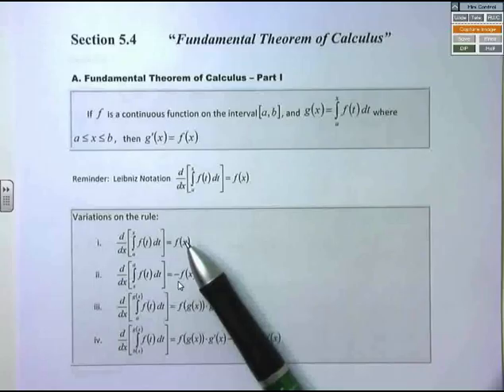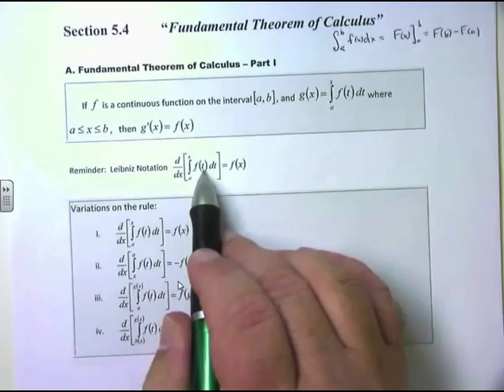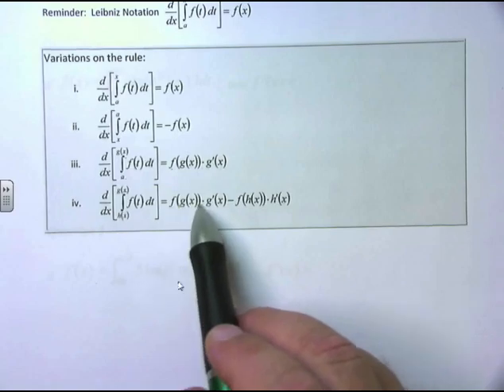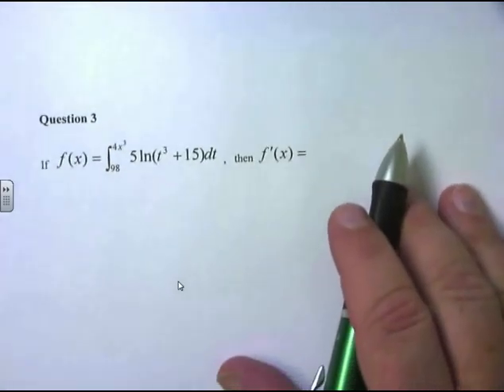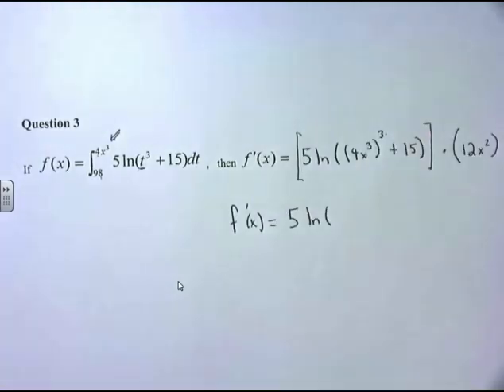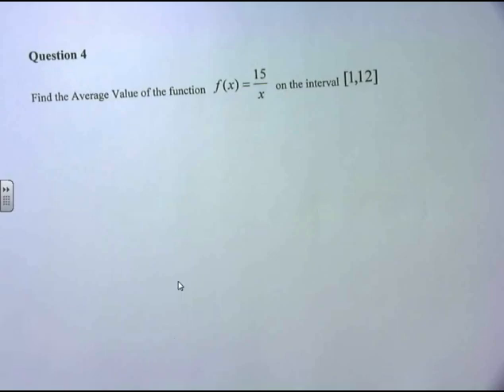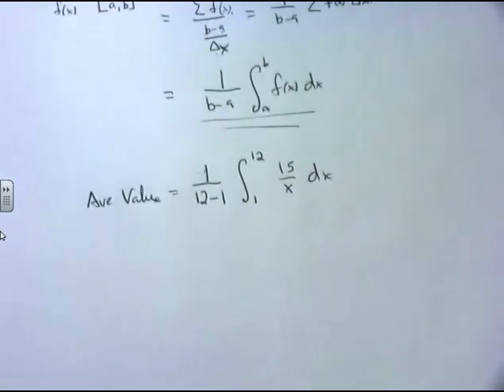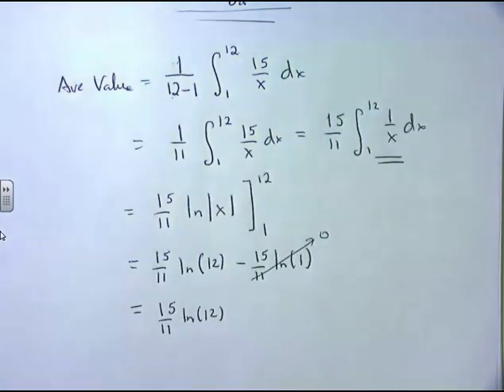33. MATH 1242 Before Class Video – Sec 1.4 – Fundamental Theorem of Calculus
Guided Notebook available through Kendall-Hunt Publishing
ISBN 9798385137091